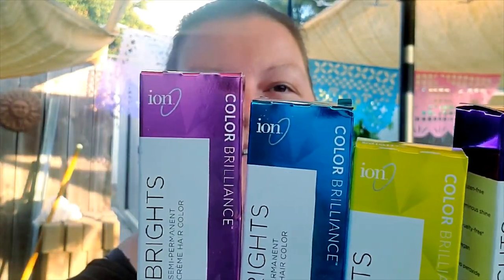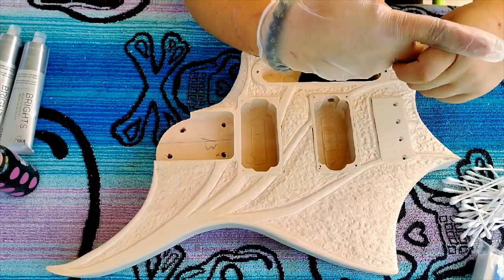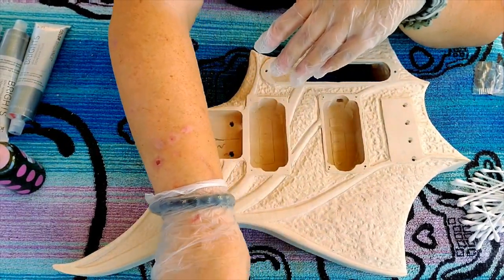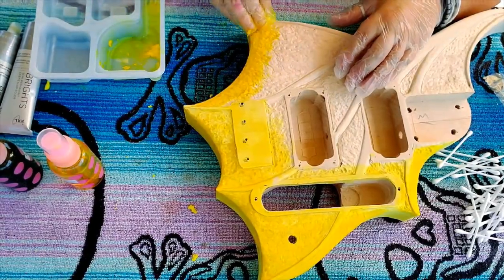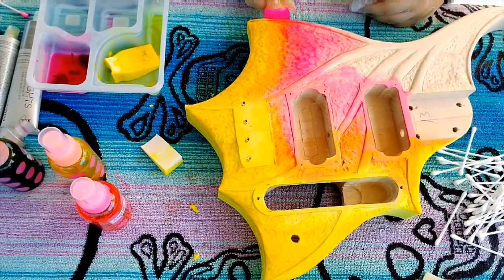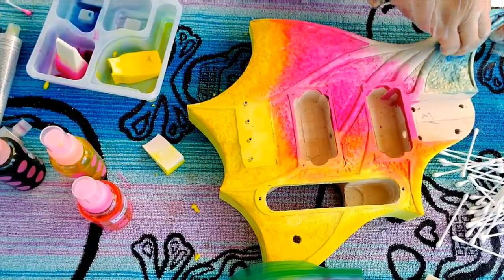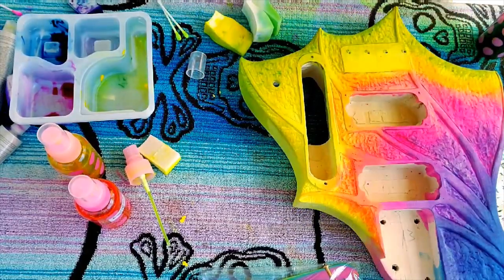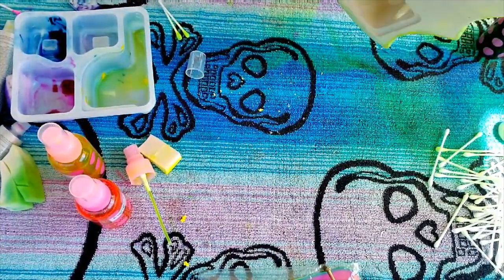Tiamat Creation & Chaos - Part 4 of my "Unofficial" Great Guitar Build Off entry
Hello folks! we had a bit of a misstart with this video...the WIFI was not playing nice but where there is a will there is a way!

Today we are starting our color treatments using some unconventional stains. semi-permanent hair color and homemade UV reative alcohol inks made with neon sharpie markers.